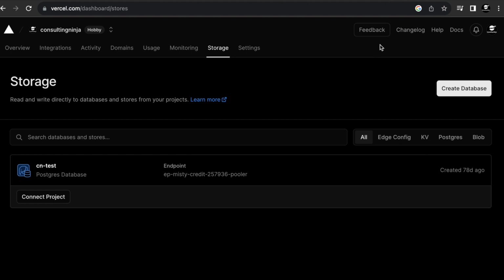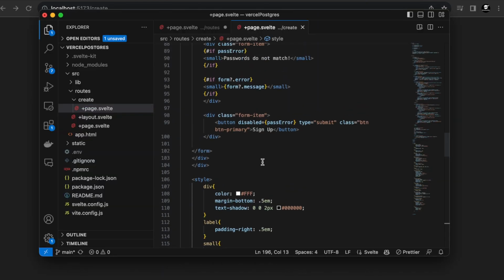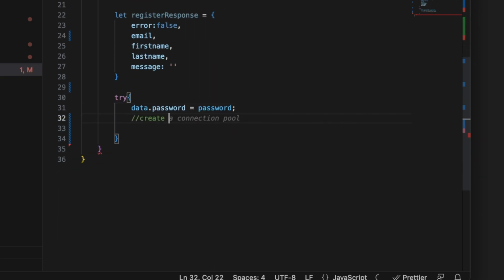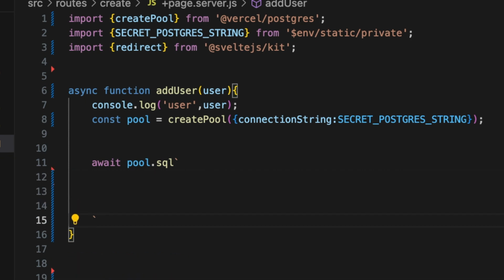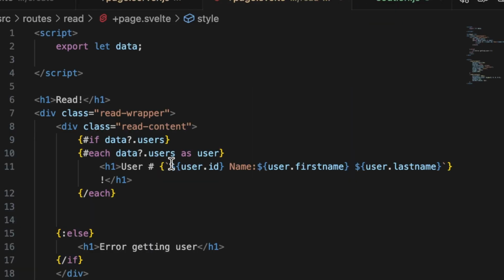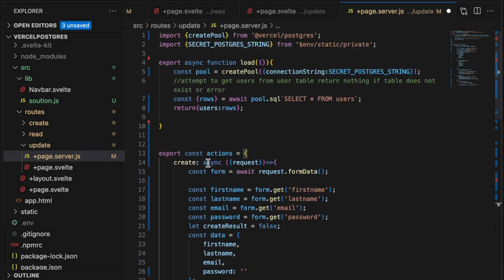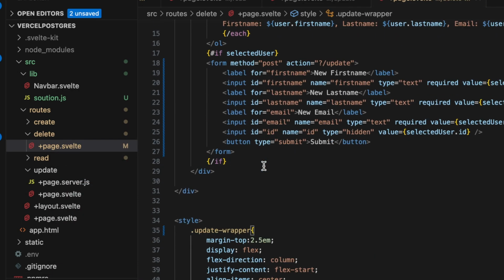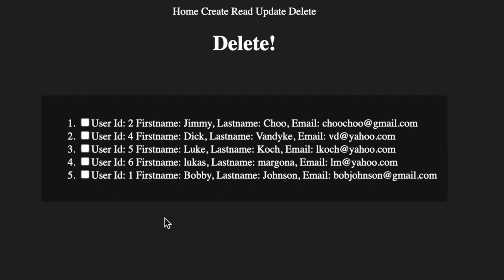POSTGRES CRUD with Vercel / SvelteKit , basic data operations with Vercels new serverless db!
Vercel just added serverless Postgres SQL to their platform.  This video I make a Postgres CRUD app with SvelteKit and Vercel!  I focus on the interactions with postgres.  There is one route for data operation.  I had fun building this and I hope you find it helpful. Check it out and have fun!

**To make Postgres handle Id's you must specify what fields you are populating and the command looks like this**
INSERT INTO registeredusers (firstname, lastname, email, password) VALUES (${user.firstname}, ${user.lastname}, ${user.email}, ${user.password})

00:00 - Intro
01:45 - Setup
02:24 - Vercel Config
03:32 - Create Route Setup
04:37 - Create Route Action
16:05 - Read Route Setup
17:01 - Read Route Action
19:00 - Update Route Setup
19:34 - Update Route Action
23:56 - Delete Route Setup
25:09 - Delet Route Action